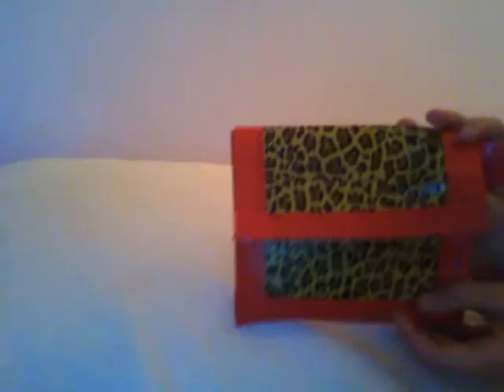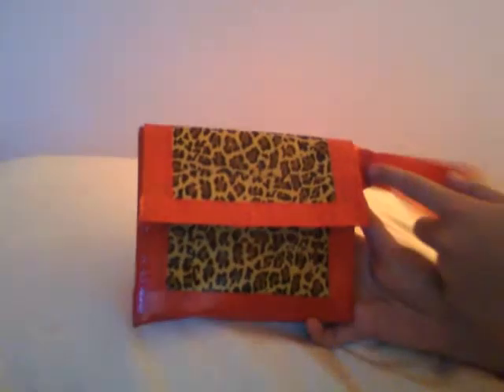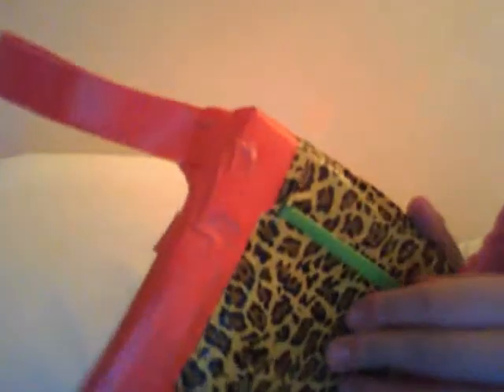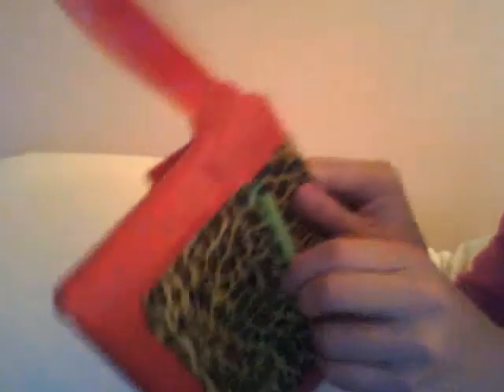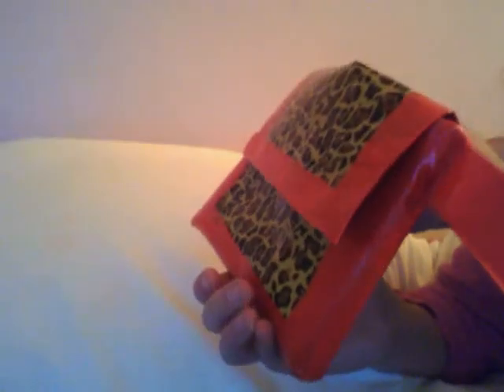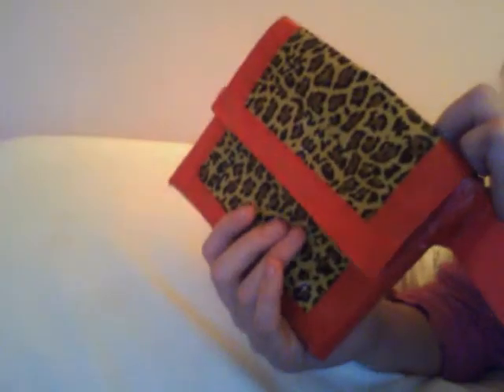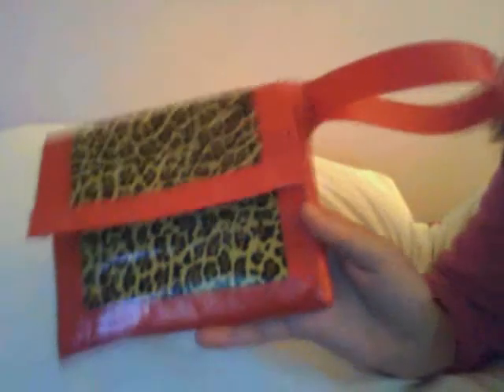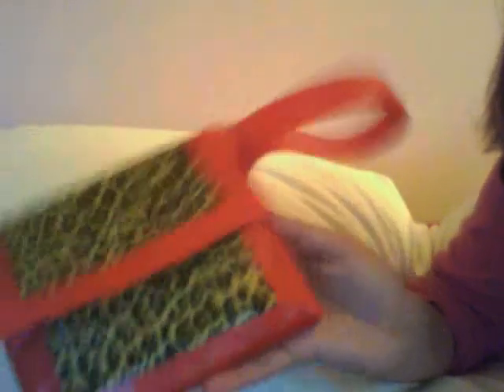Mini Duct Tape Purse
My duct tape mini purse inspired by Ducttapecreations808